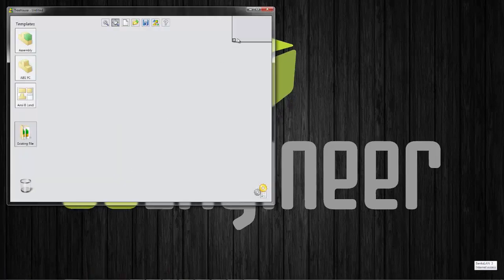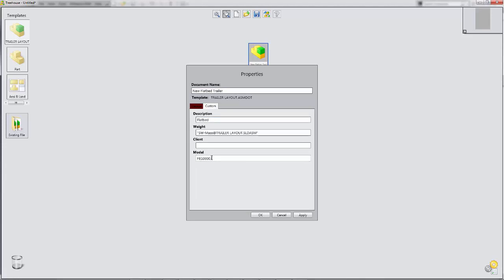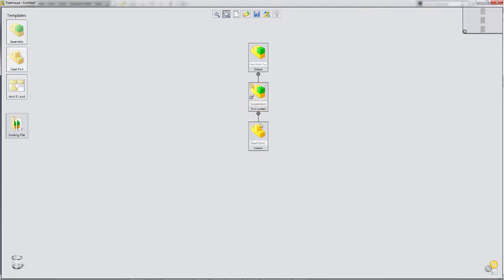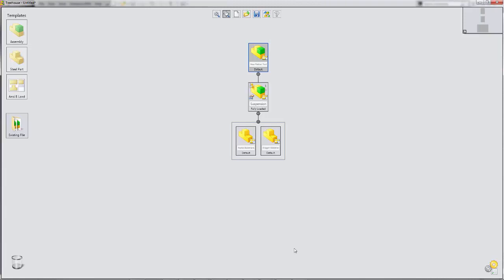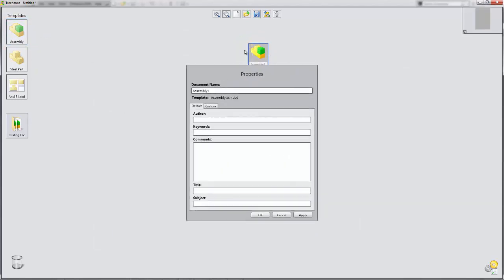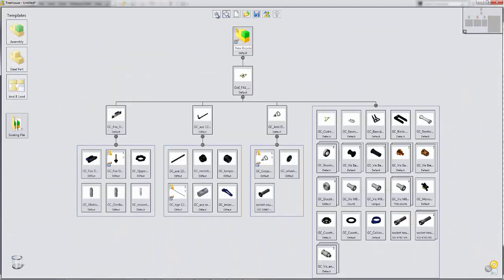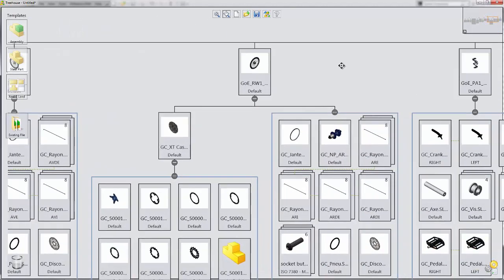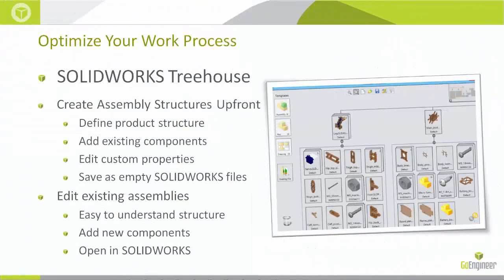SOLIDWORKS 2015 What's New - Treehouse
Learn about the new tool from SOLIDWORKS that allows you to create and modify assemblies in a diagram interface.  Export the new assembly tree into SOLIDWORKS and complete the design.

Quick Tip presented by Tandy Banks of GoEngineer.